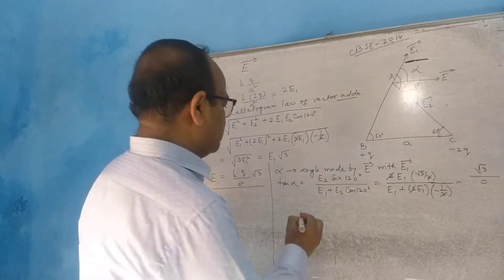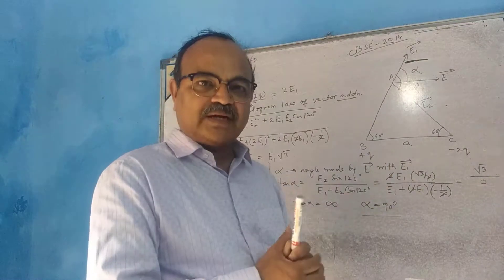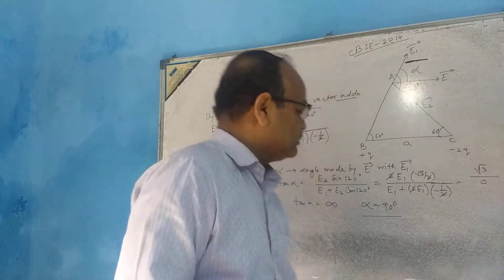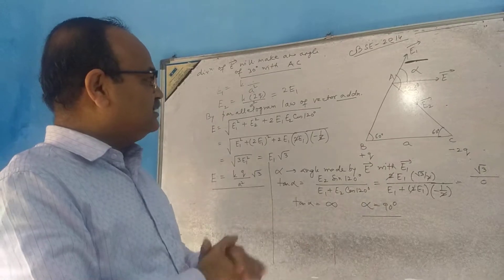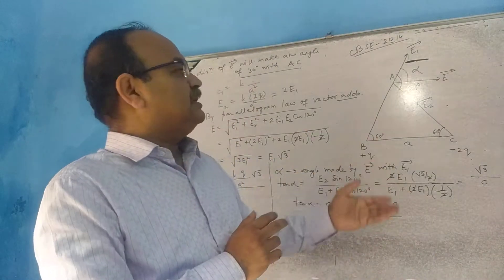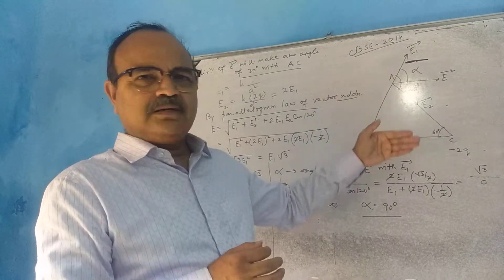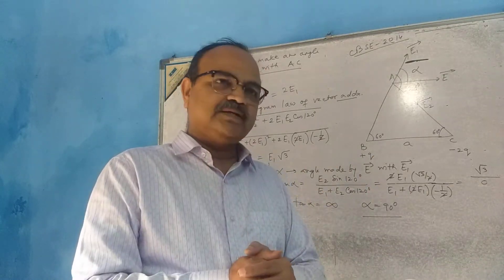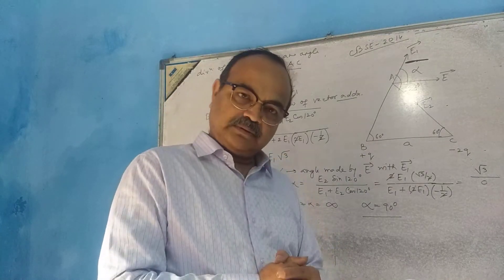Lecture 10 Problems (continued)